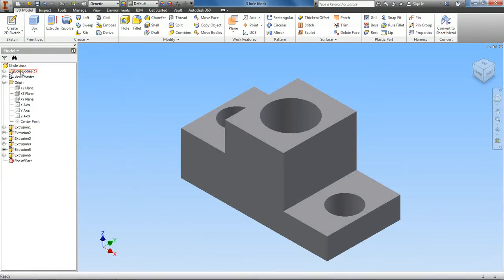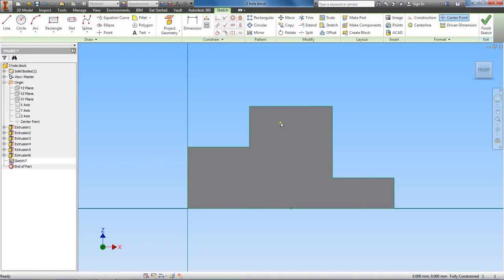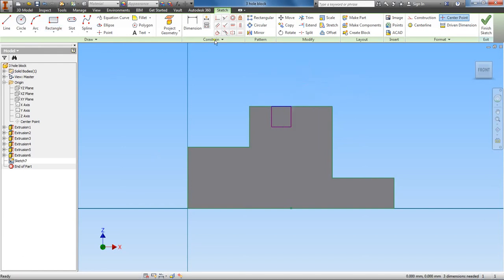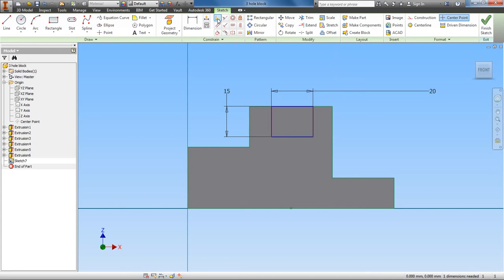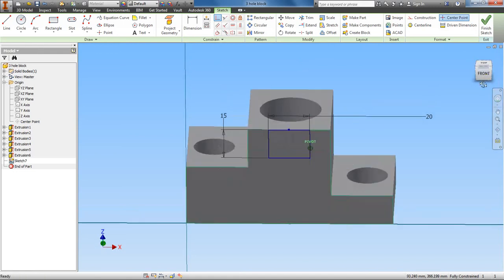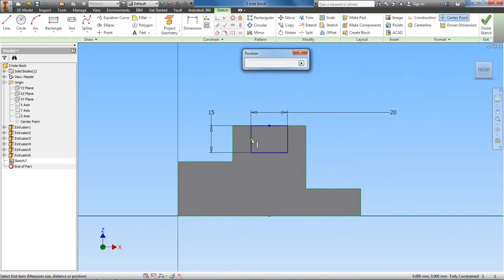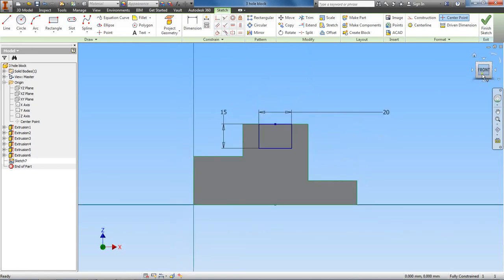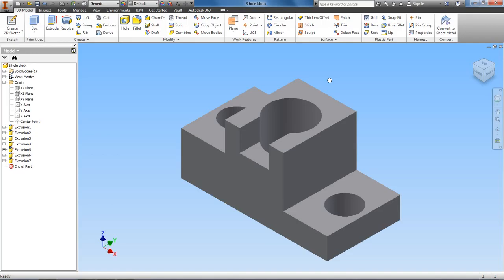6 The final cut